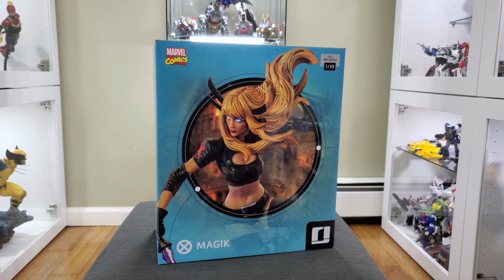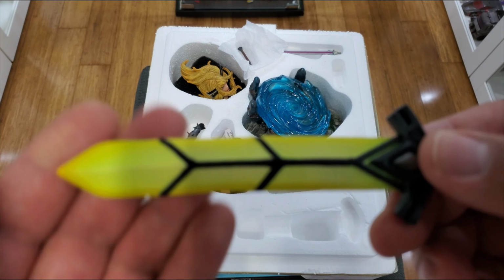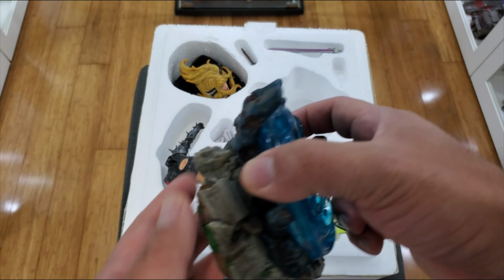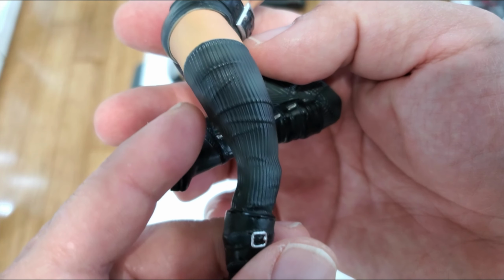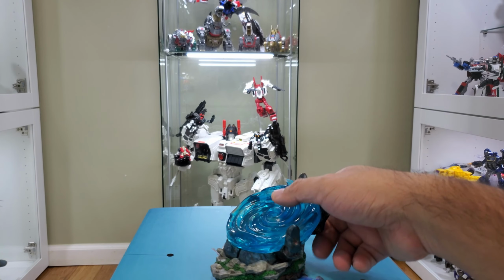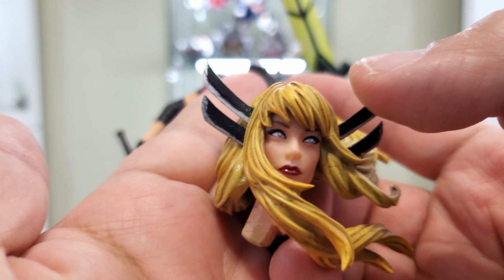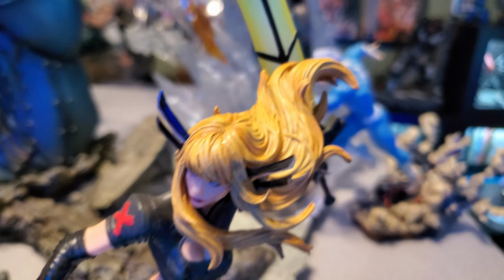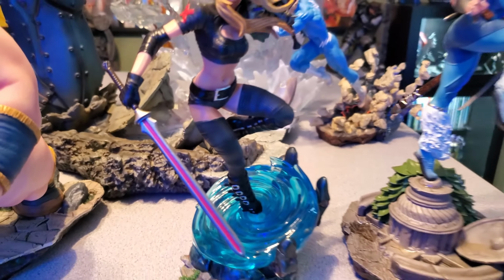Magik - 1:10 Scale Statue - X-Men BDS - Iron Studios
Magik joins the 1:10th scale X-Men collection.